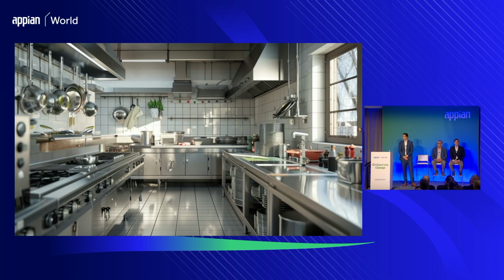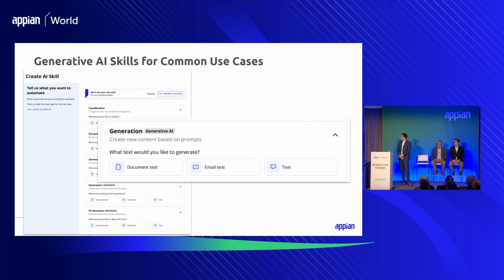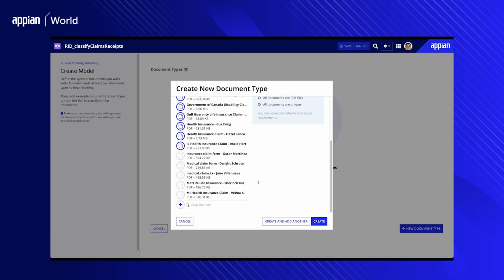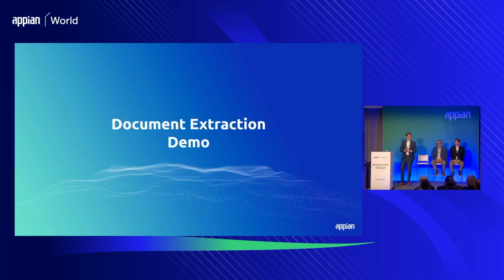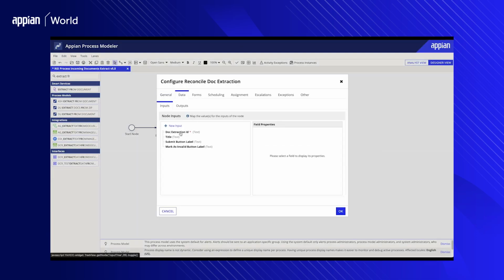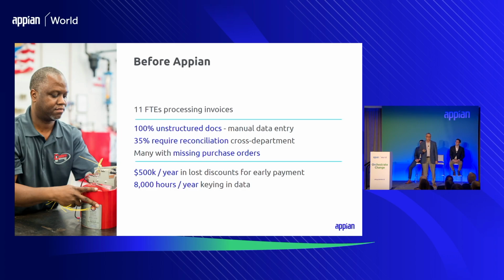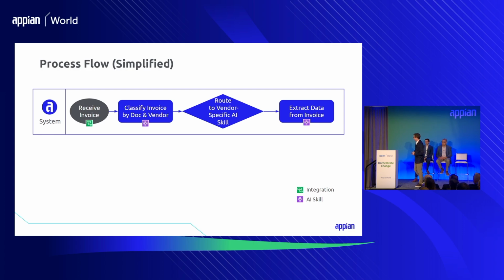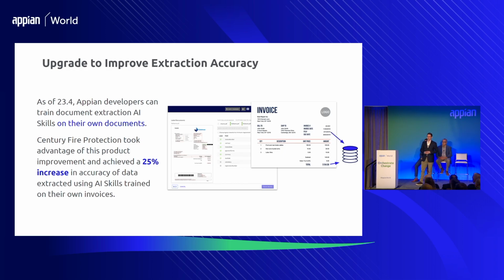Creating Intelligent Applications with Appian AI Skills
We're adding a host of new features to Appian AI Skills! Learn how to leverage the latest releases for AI Skills to add greater intelligence and automation to your applications.